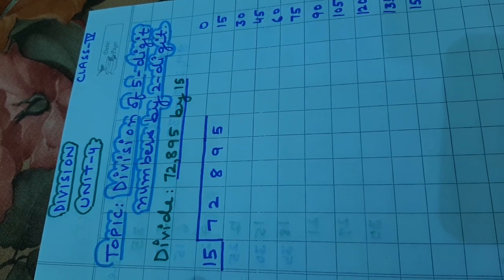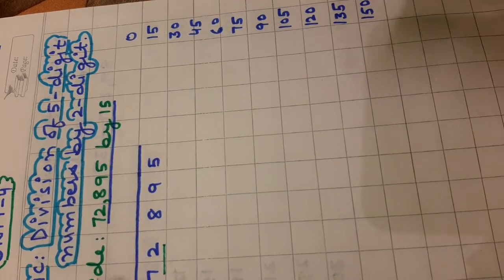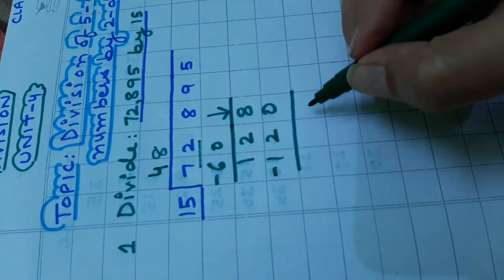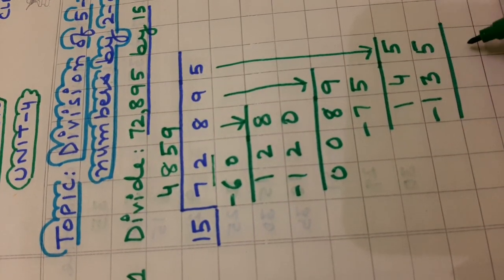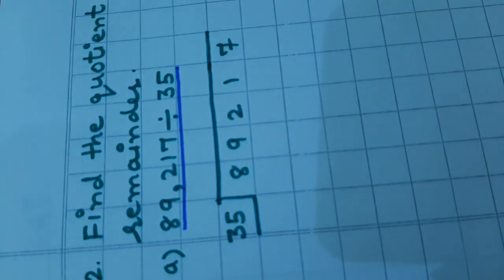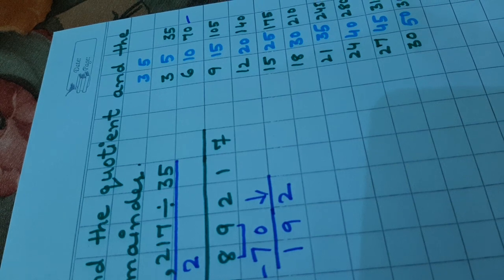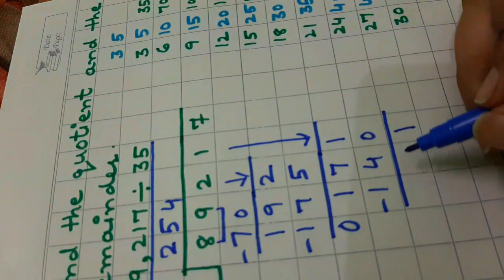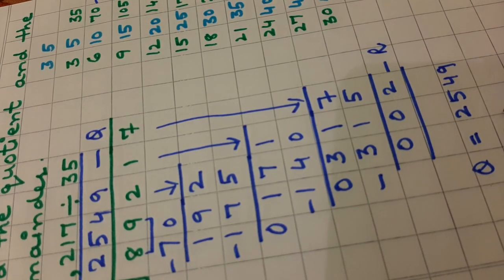Mathematics#class-4th#Unit4(part4)#28/7/20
Topic: Division of 5-digit number by 2-digit number.